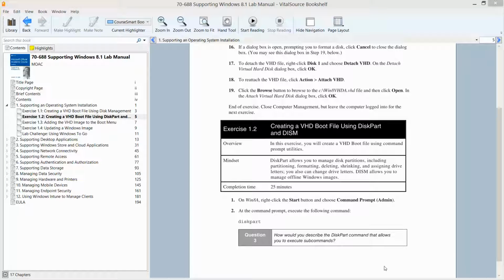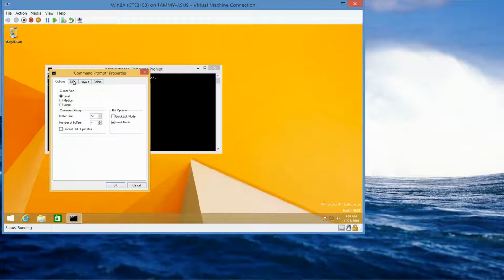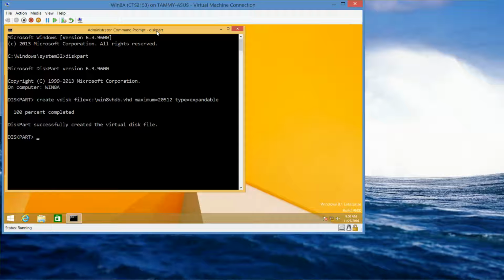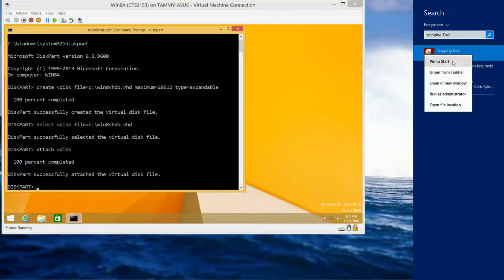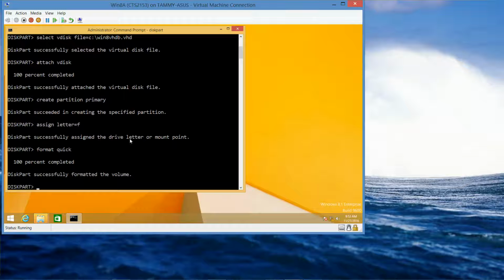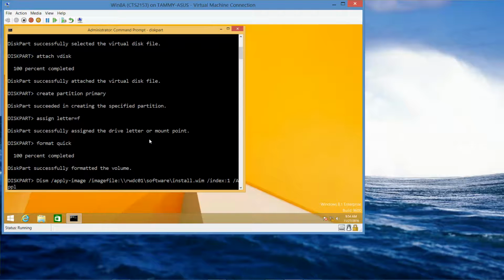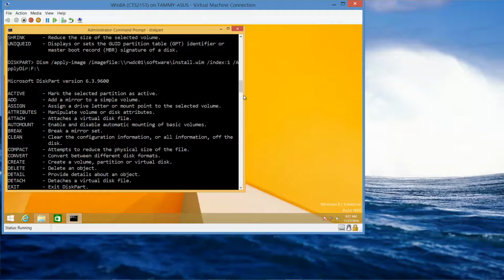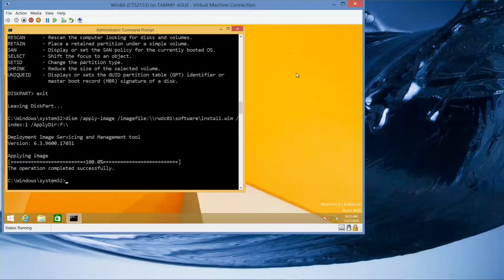70 688 Lab 1 Ex 1 2 Creating a VHD Boot File Using DiskPart and DISM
Microsoft Office Academic Course [MOAC], Supporting Windows 8.1, Lab Manual Walk-Thru - Lab 1: Supporting an Operating System Installation